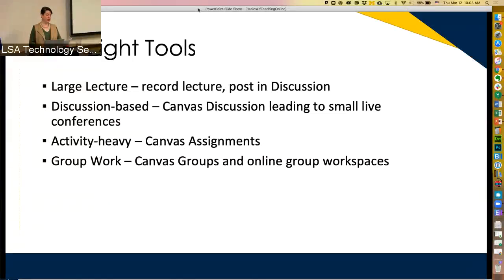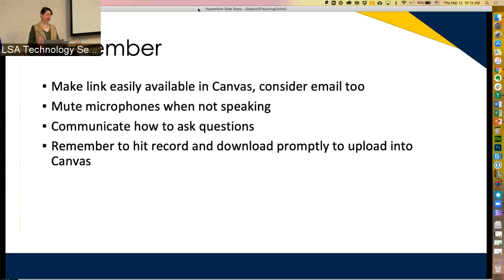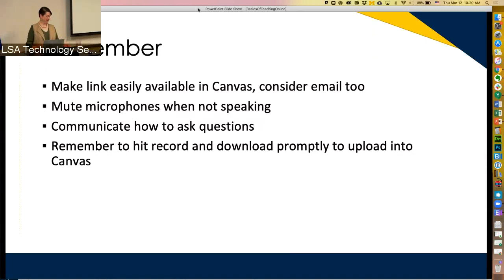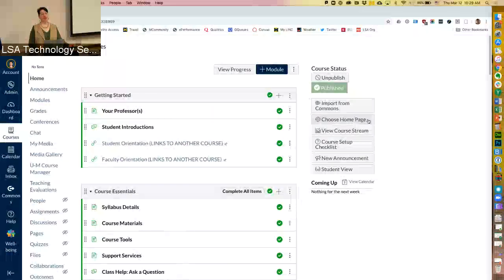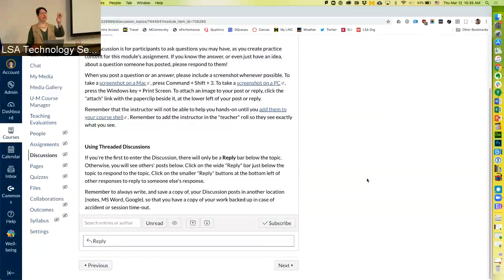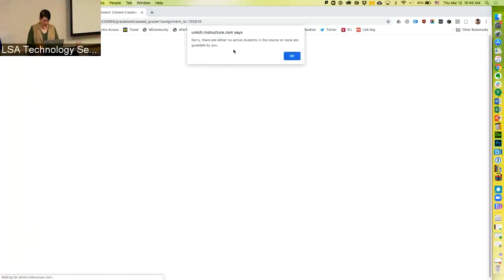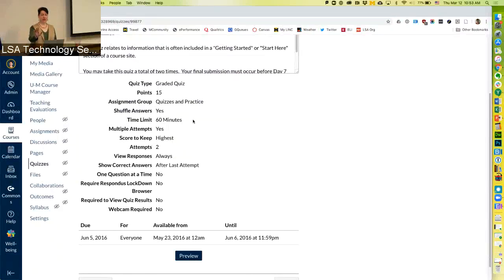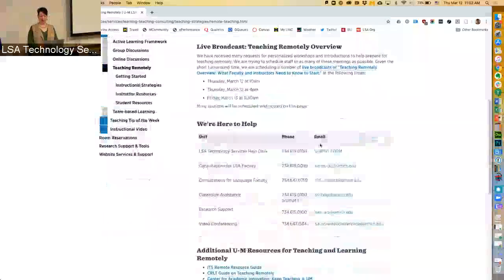Basics of Teaching Online for LSA Faculty (recorded 3/12/2020)